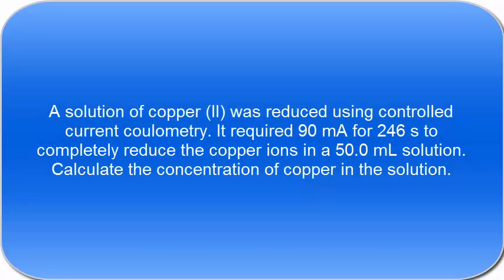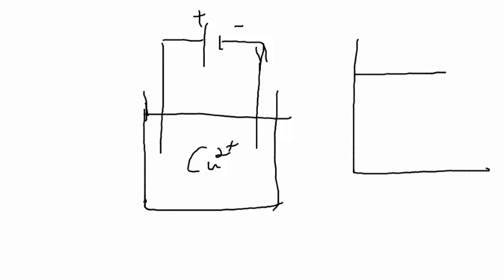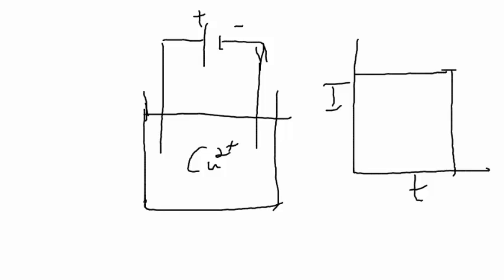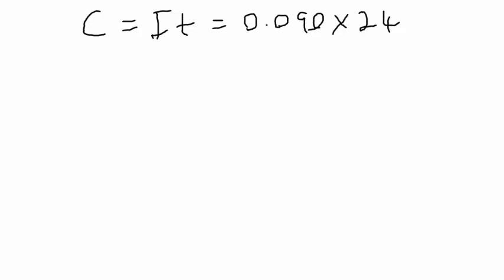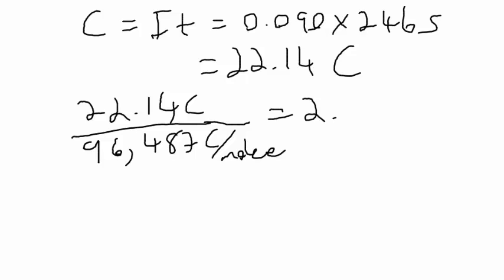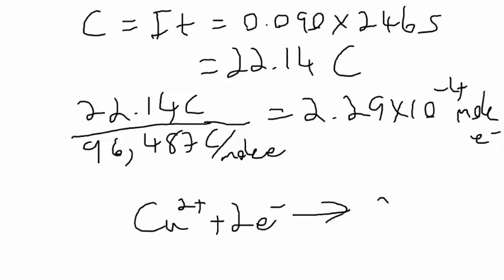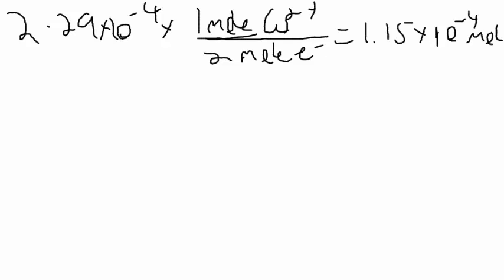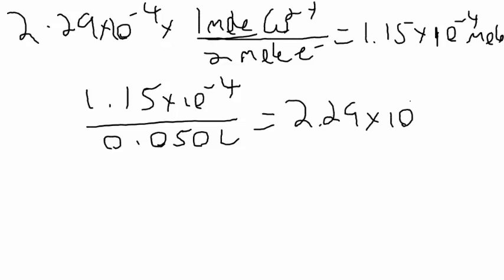chapter11-1a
Calculate concentration after electrolysis